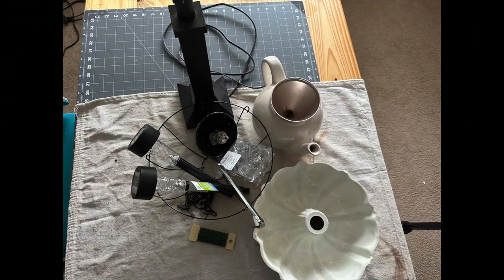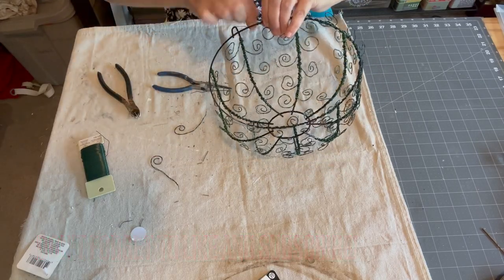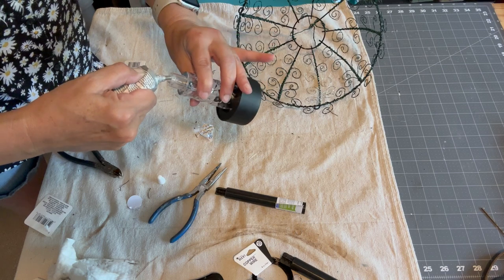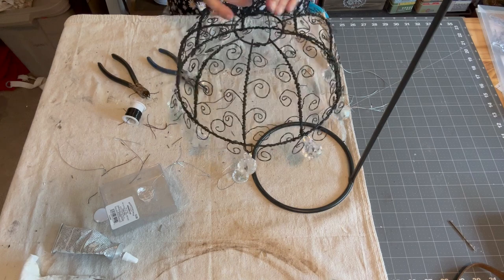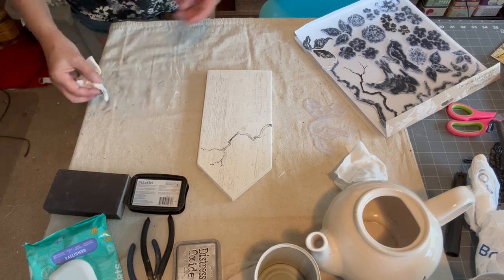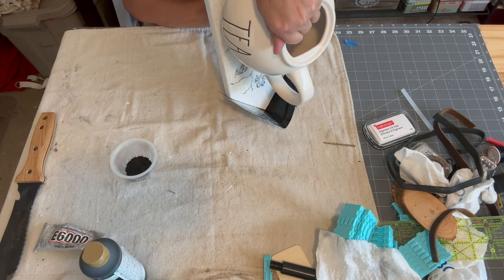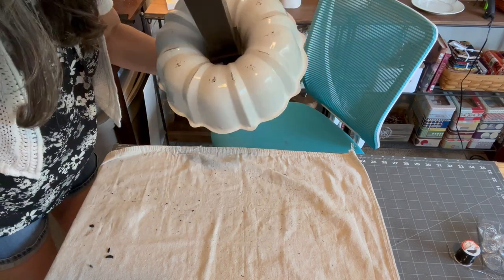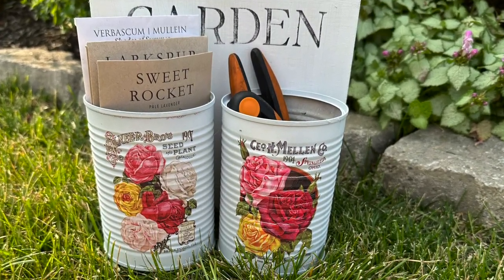DIY Whimsical Garden Upcycles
This video shows how I used items from the dollar store and the thrift store and turned them into cute items for my garden. The chandelier is made from a wire plant hanger from Dollar Tree along with 22 gauge paddle wire and the plastic crystals are Christmas ornaments from Target.